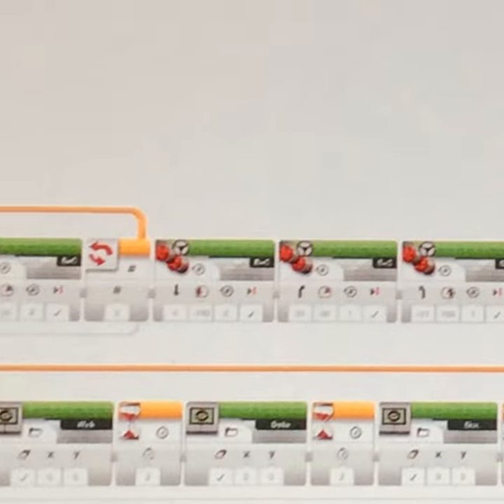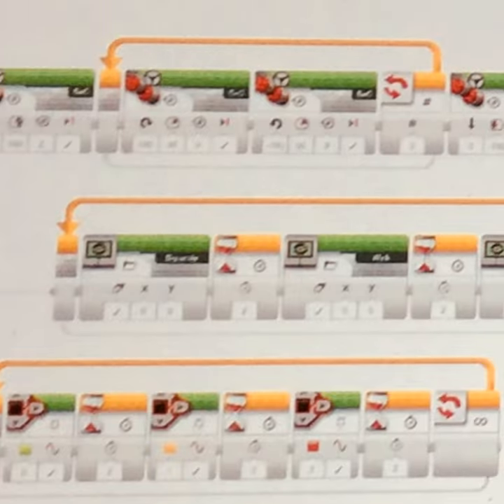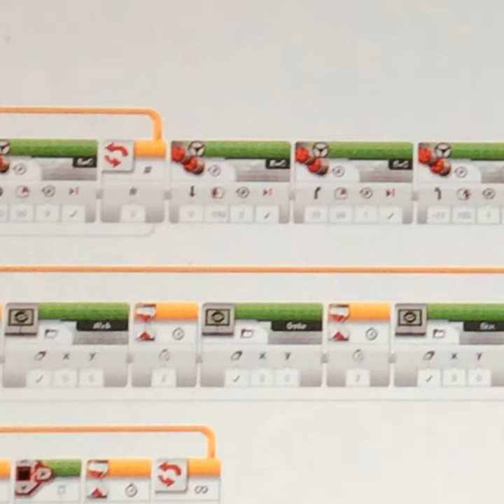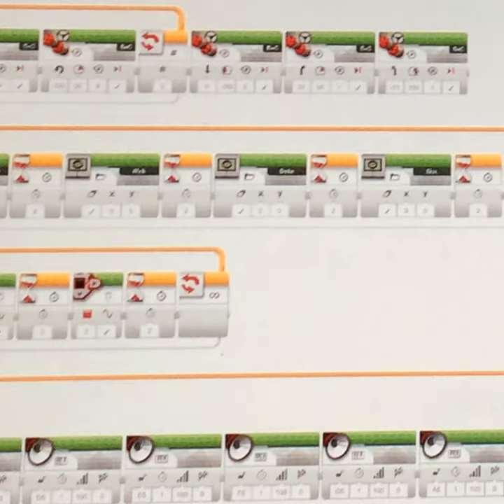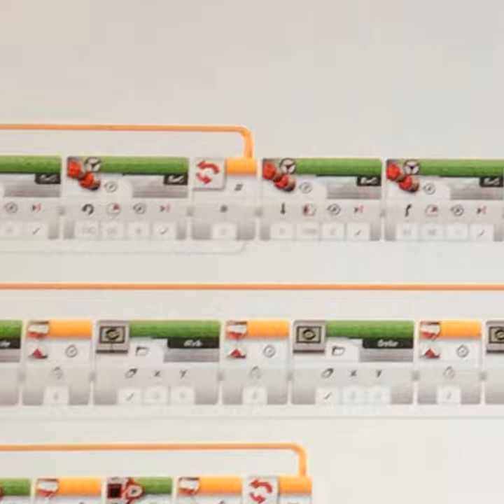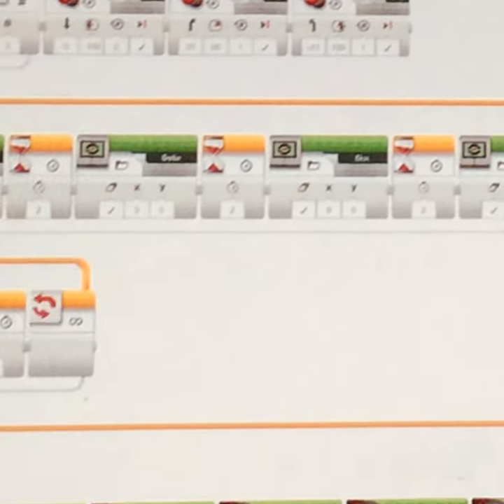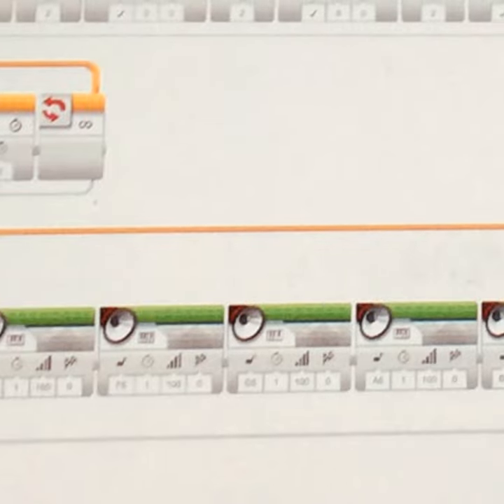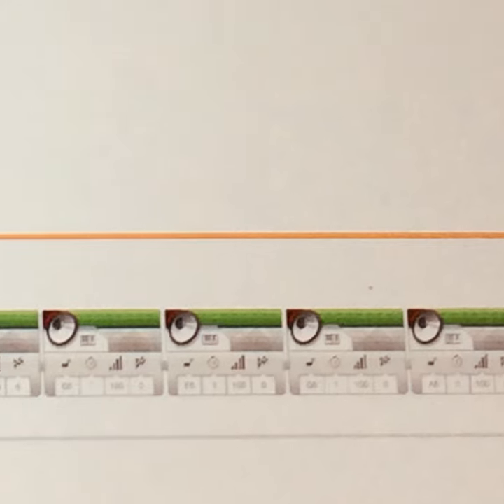johnsonchasep 47929 2903704 Clips18 09 20 10 10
Students were asked to program their robots to do a funky dance. They had to introduce their video, show the funky dance, and then explain how the program worked.